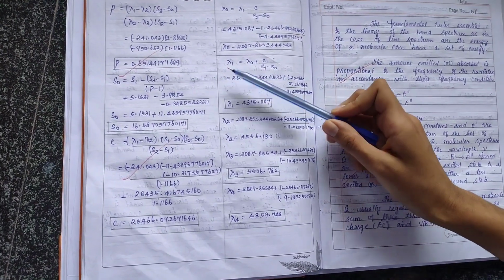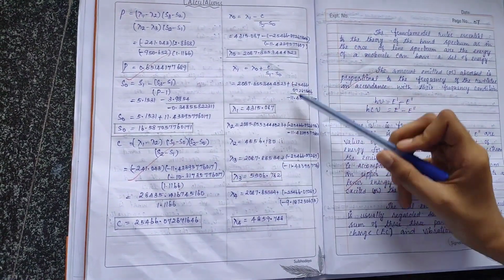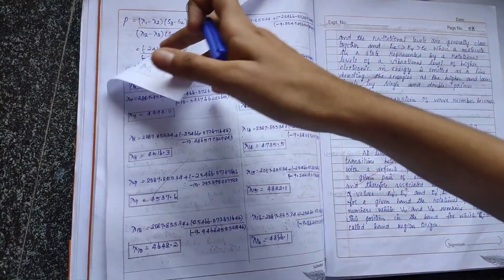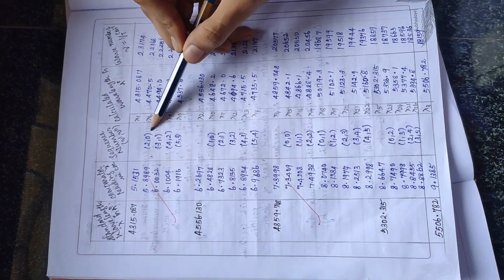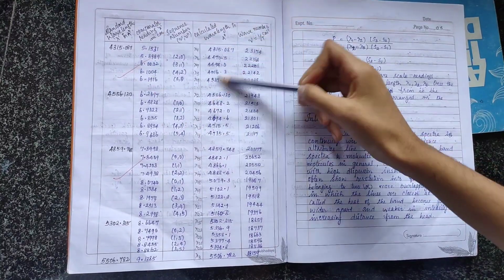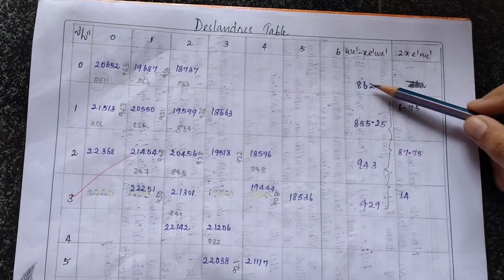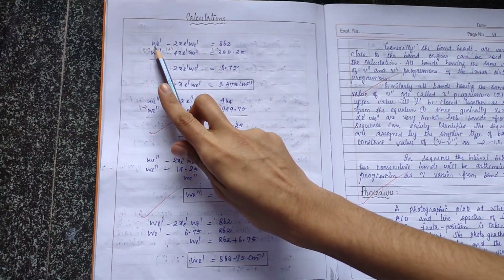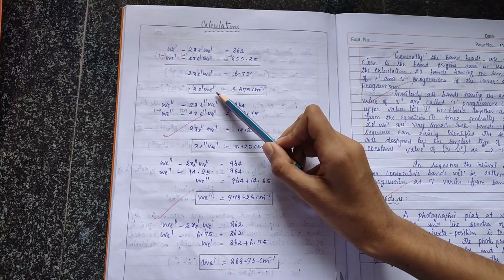Vibrational analysis of AlO band spectrum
To Study the band spectrum of Aluminum Oxide and to find wavelength of the band heads by comparing them with the standard wavelength of Iron and to determine the vibrational Constants.